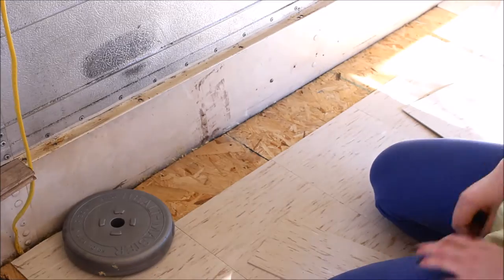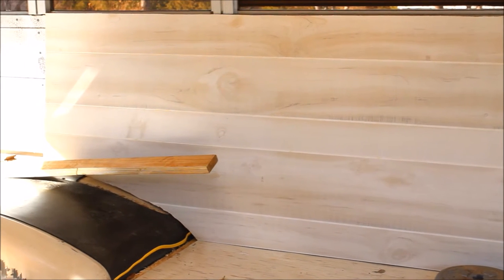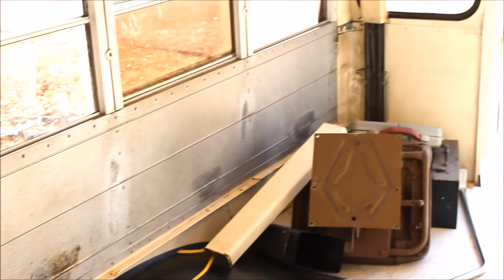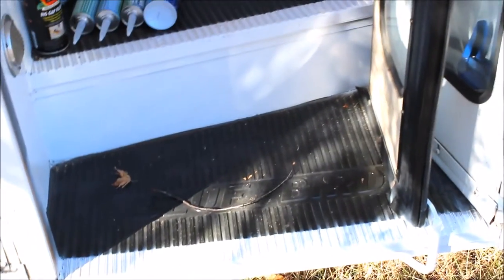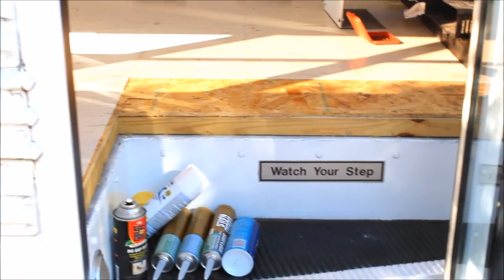Minibus Skoolie Conversion: Finishing floor and starting wall panels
Its been a fun ride so far! Hoping to get this bus running soon!